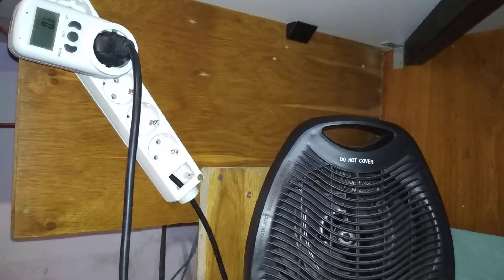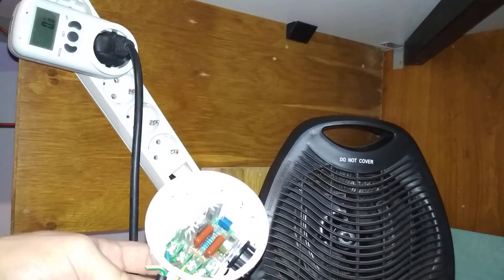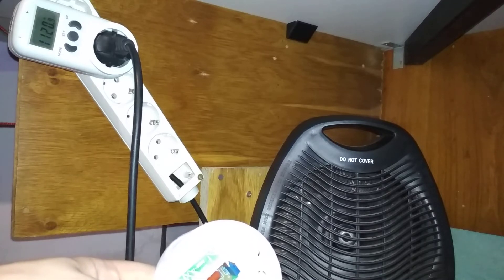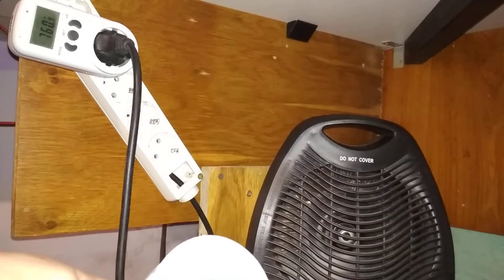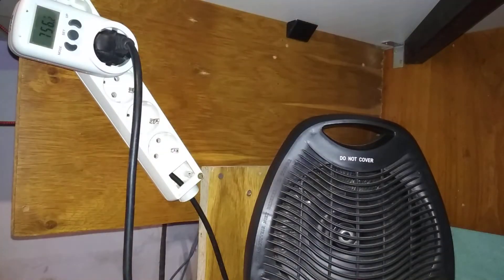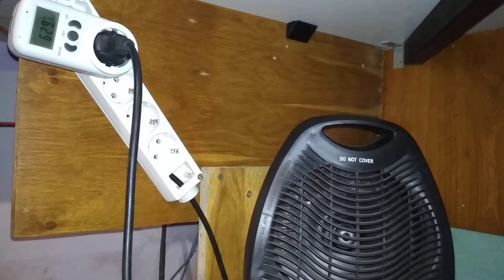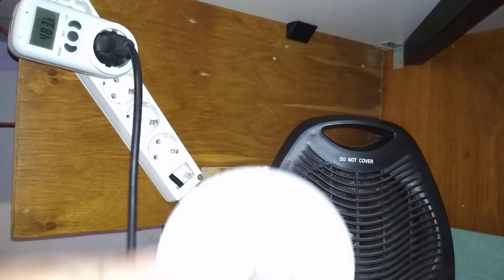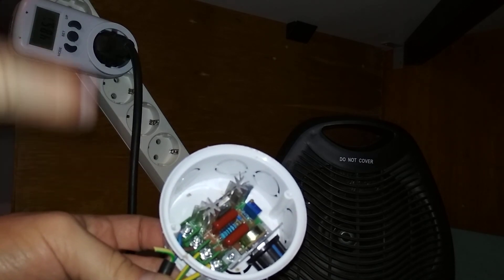How to silence a space heater with an AC voltage regulator ... or sine wave chopper